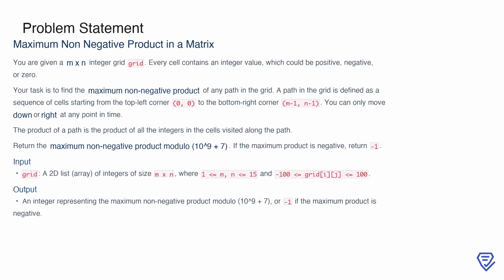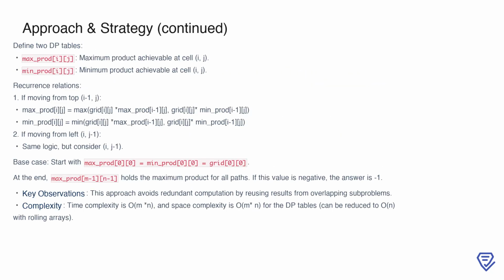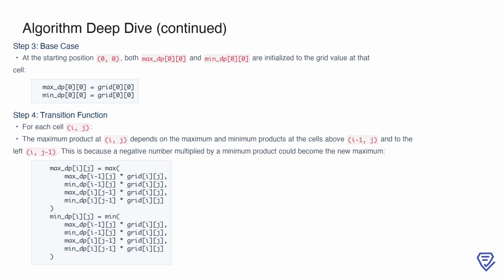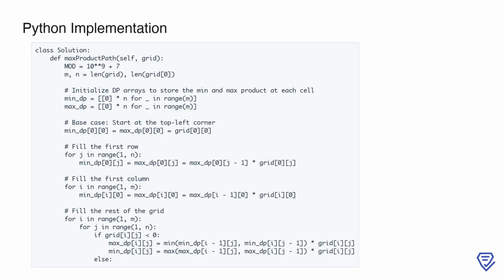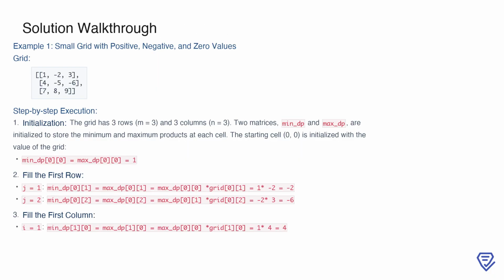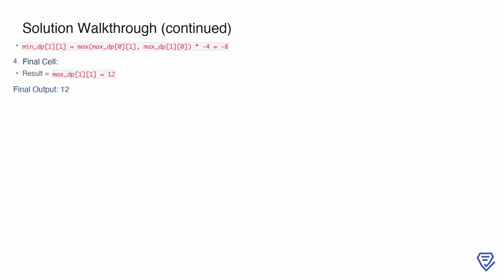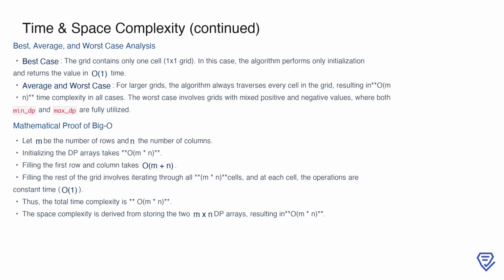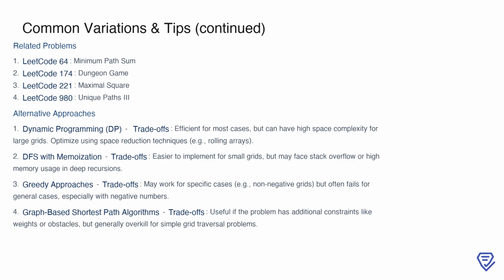LeetCode 1594: Maximum Non Negative Product in a Matrix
Difficulty: Medium

⏱️ Timestamps:
00:00 - LeetCode 1594: Maximum Non Negative Product in a Matrix
00:21 - Problem Statement
01:19 - Problem Statement (continued)
01:57 - Problem Statement (continued)
02:29 - Problem Statement (continued)
03:30 - Approach & Strategy
04:22 - Approach & Strategy (continued)
05:27 - Approach & Strategy (continued)
06:26 - Algorithm Deep Dive
07:30 - Algorithm Deep Dive (continued)
08:35 - Algorithm Deep Dive (continued)
09:34 - Algorithm Deep Dive (continued)
10:36 - Algorithm Deep Dive (continued)
11:47 - Python Implementation
13:07 - Python Implementation (continued)
14:11 - Java Implementation
15:13 - Java Implementation (continued)
16:22 - Solution Walkthrough
17:20 - Solution Walkthrough (continued)
18:28 - Solution Walkthrough (continued)
19:35 - Solution Walkthrough (continued)
20:36 - Solution Walkthrough (continued)
21:11 - Time & Space Complexity
22:21 - Time & Space Complexity (continued)
23:07 - Time & Space Complexity (continued)
23:59 - Time & Space Complexity (continued)
25:10 - Common Variations & Tips
26:19 - Common Variations & Tips (continued)
27:29 - Common Variations & Tips (continued)
28:51 - Conclusion
29:14 - Thank You!